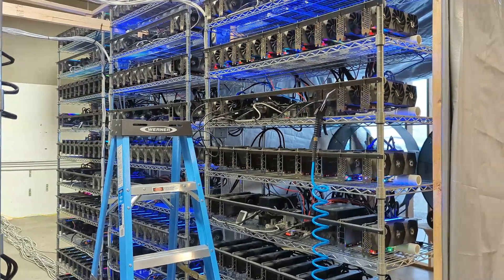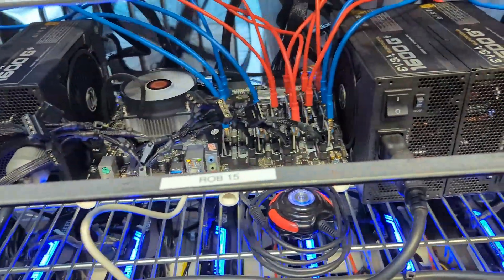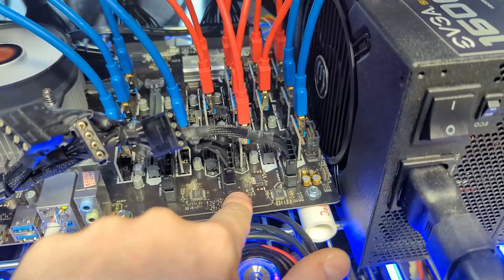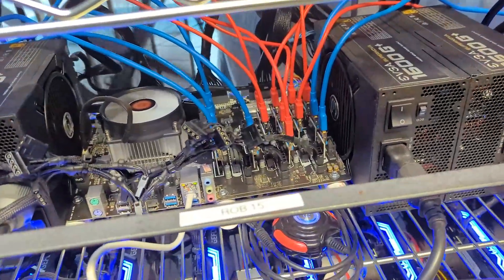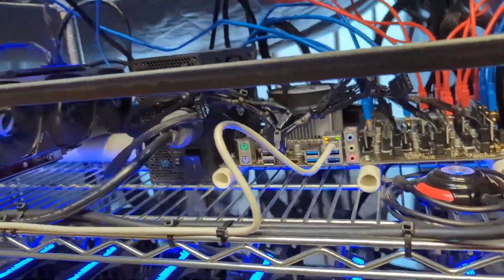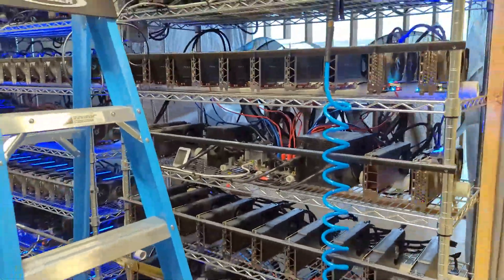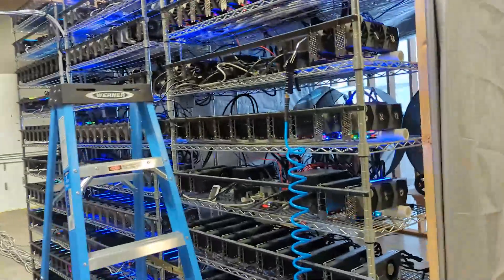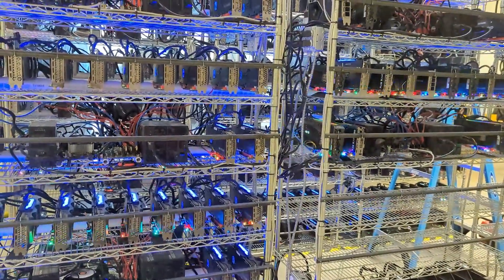GPU Mining Farm - GPU Card Keeps Crashing the Rig, Black Screen On Boot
Going over a rig that keeps loading a black screen. Wont boot / gets stuck on a black screen. This is one of our 14 gpu rigs on a Asus B250.